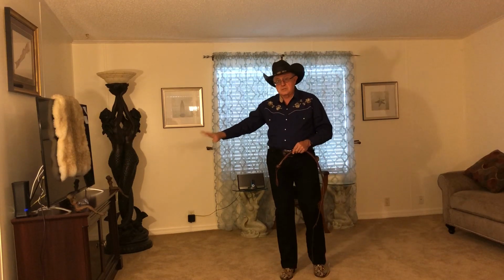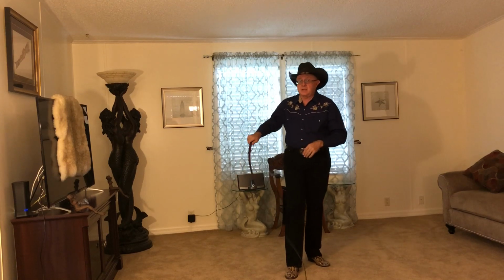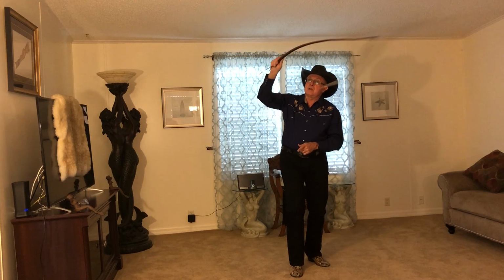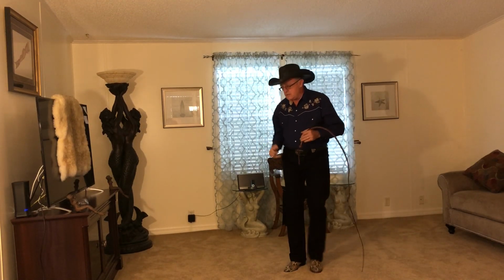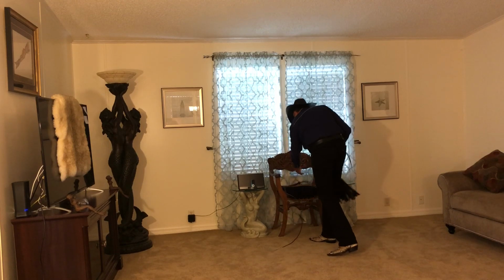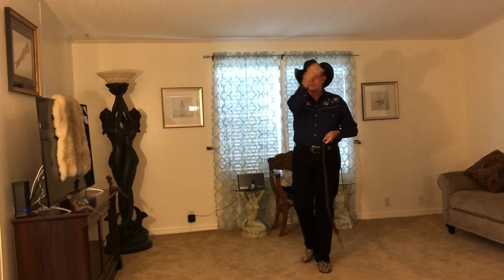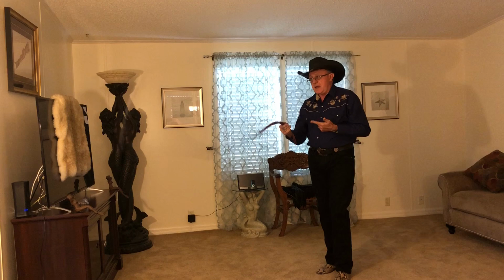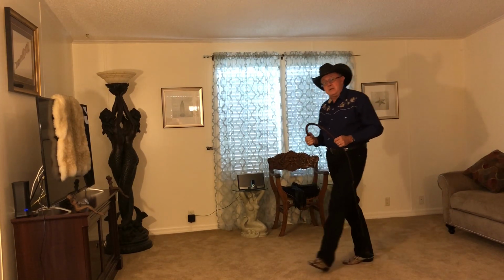Dynamically Throwing a Whip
Brief discussion of throwing safety. Dynamic throwing! Stalling the whip! Controlled puffs! Forehand and backhand cracks! Someone might actually want to play with me in the Dungeon! Forward figure 8 dissected to show how to stall the whip to set up a U shaped crack.

My New Book on Whips!!!
Whips in the Dungeon: Singletail Techniques for Play (print/Kindle)
or in
eBook format

These are companion video shorts for the book. Find my music videos here. The Caning and Bastinado instructional series also appear there. Fetlife subscribers may view them here as they are slowly going back up.

For those following my writing, soon to be in print my second book,
Variations and Vignettes: Advanced Whip Play.

Lots going on there: advanced reader copy, whip practice, lessons, photos not on Fetlife, leather house and lessons. Monthly whip practices are the Third Sunday of each month @ 1 pm EST. $3/mo. (First month is free)

Feel free to connect with me on my Facebook page, just realize this is lifestyle oriented and while content will be toned down to meet Facebook's community standards you may or may not want all of your vanilla friends to know you are friends with Dex